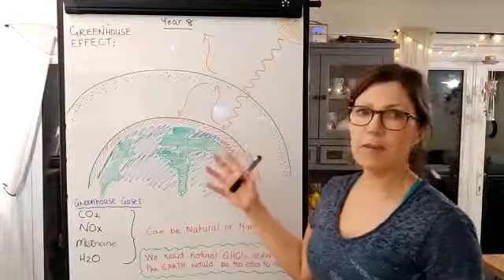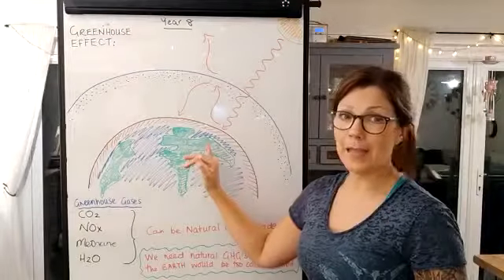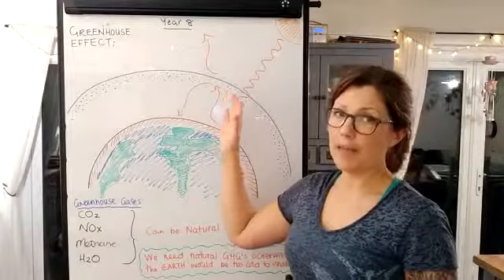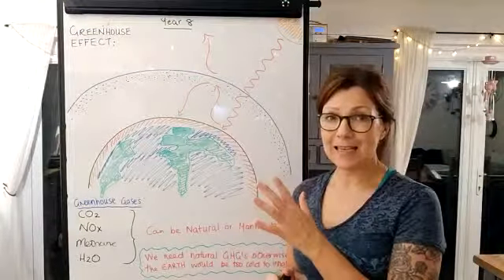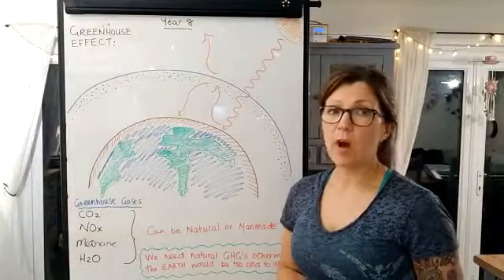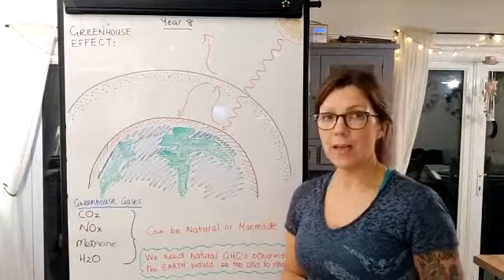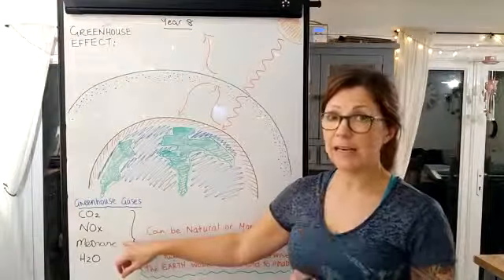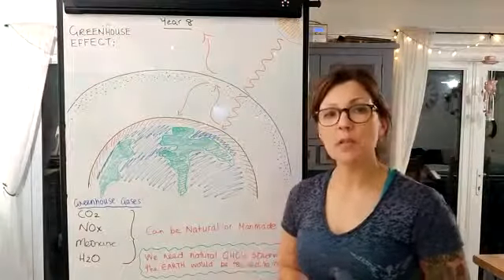JC’s Geog Support | Year 8 | Greenhouse effect